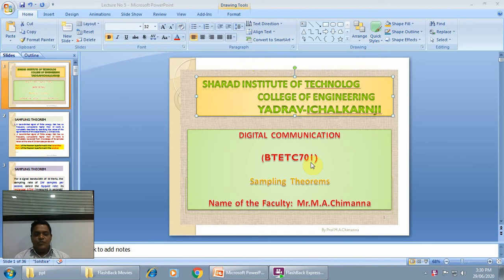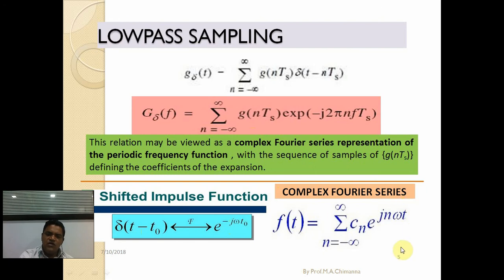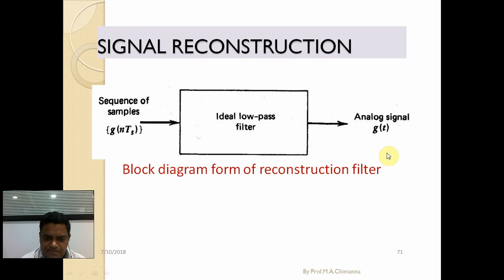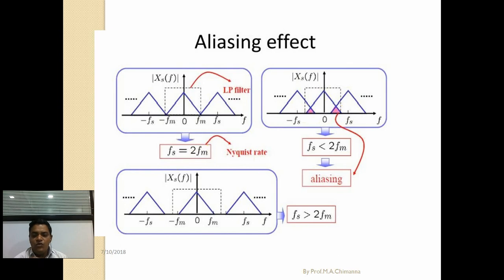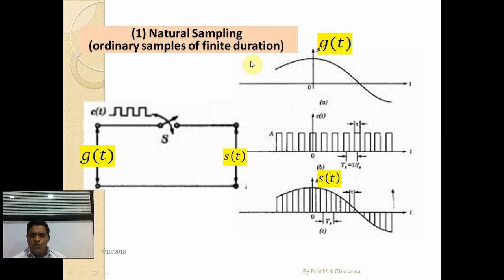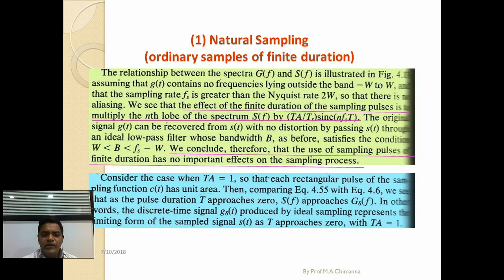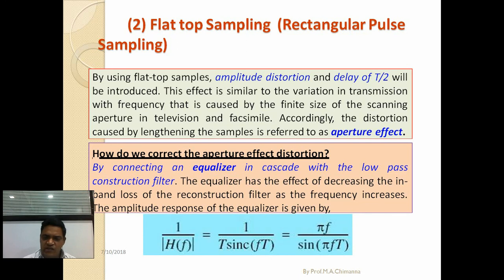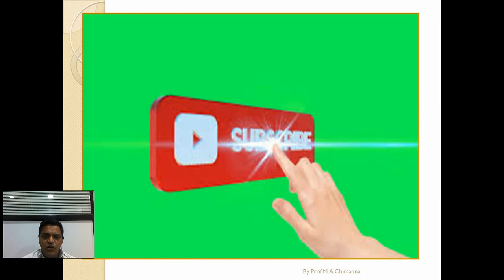Lecture No 5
Sampling Theorem